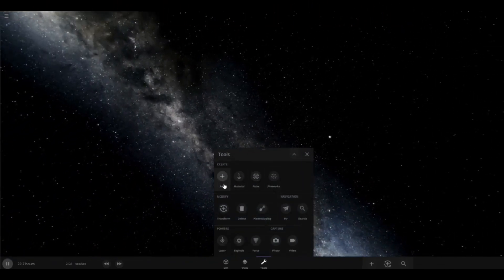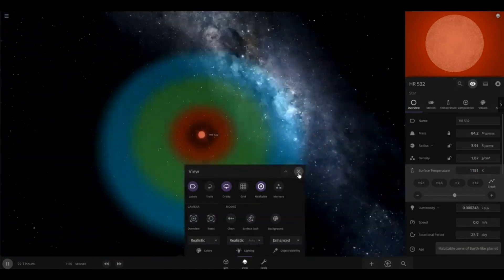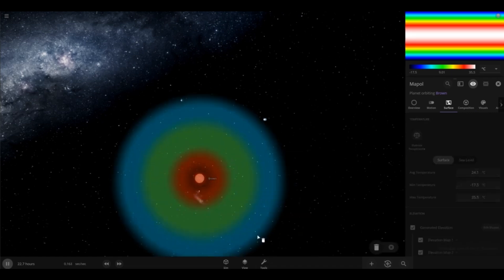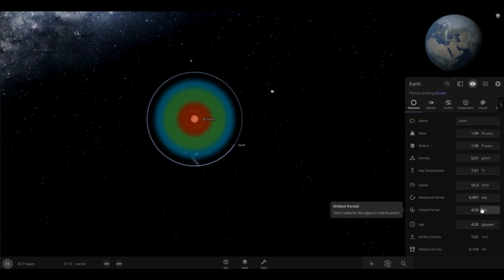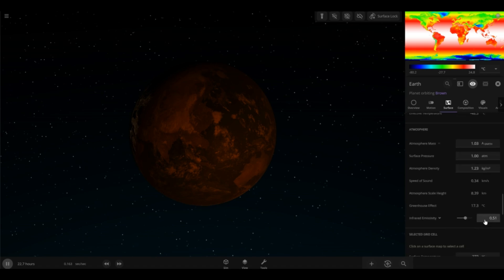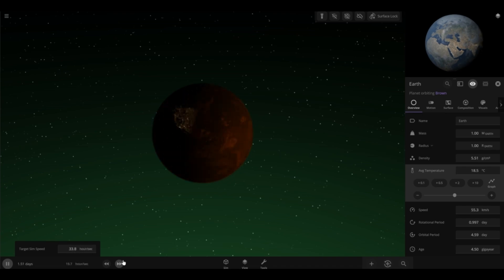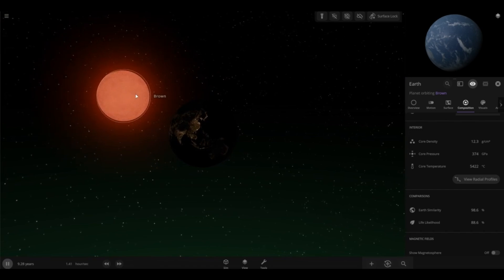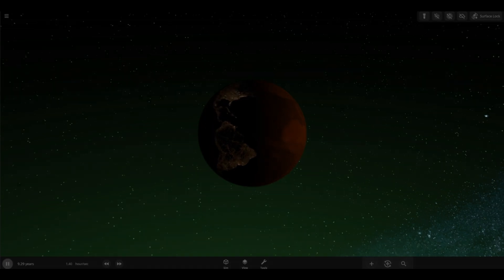Earth orbits a BROWN DWARF in the HABITABLE ZONE! - Universe Sandbox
Today, I will be experimenting as I put earth int he habitable zone of a brown dwarf in mini experiments 4. In this video, I will be going to a new simulation in Universe Sandbox and making Earth go into the habitable zone of a brown dwarf!